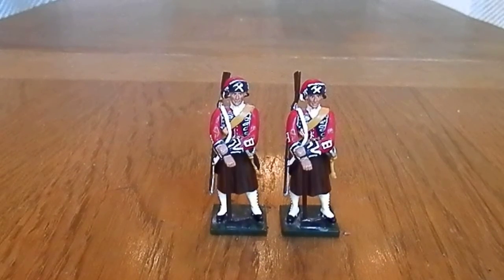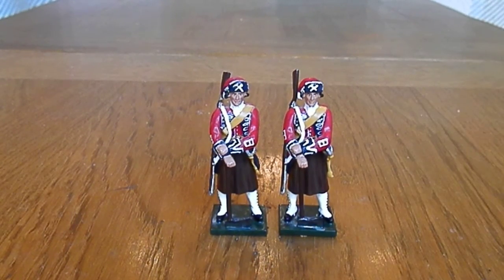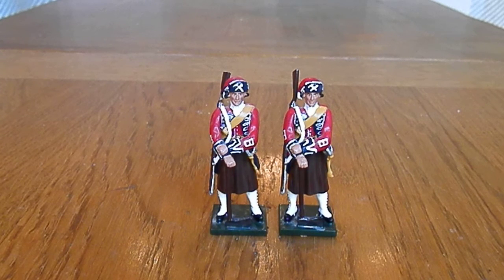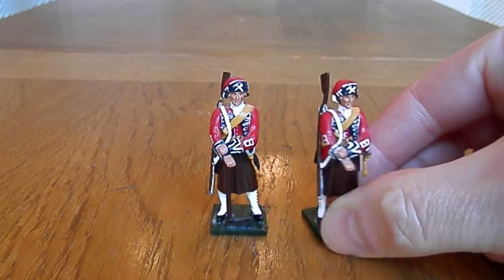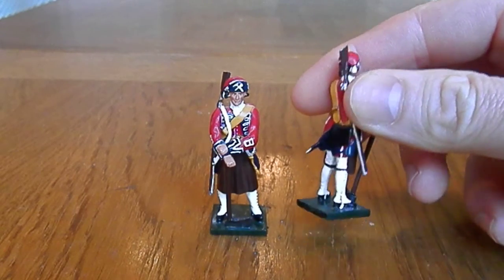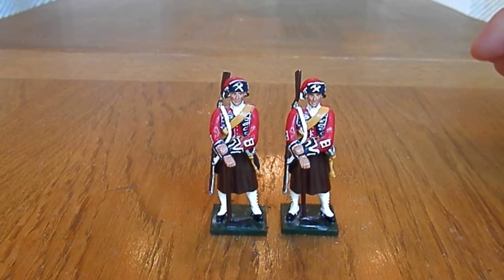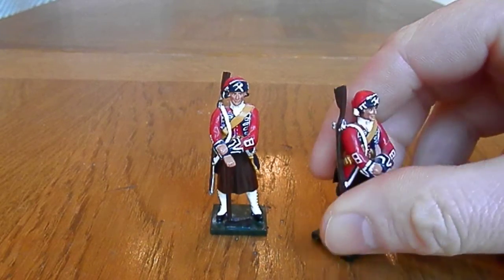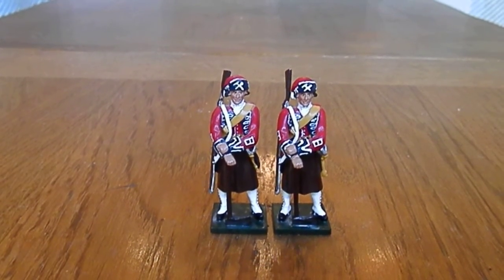Toy Soldier Review: Pioneers 1st Foot Guards. William Britains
Toy Soldier Review: Pioneers of the 1st Foot Guards. William Britains Gloss Range French and Indian War